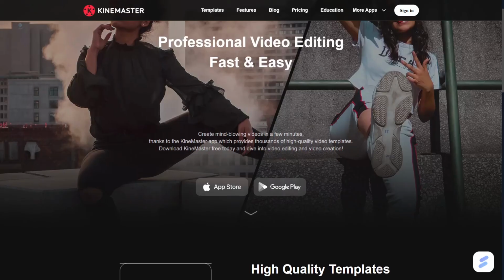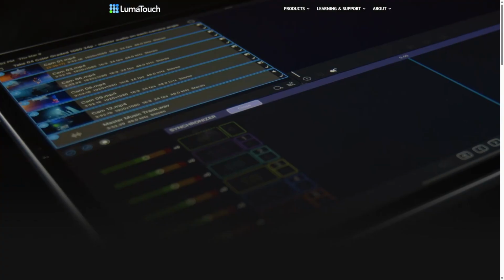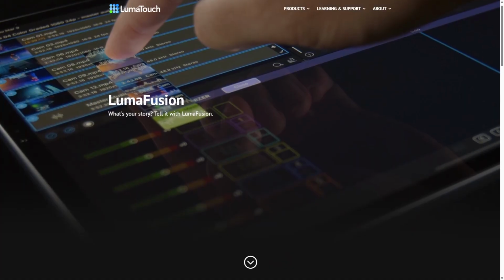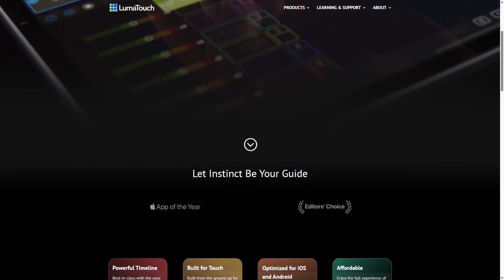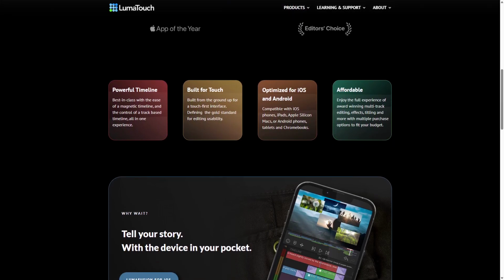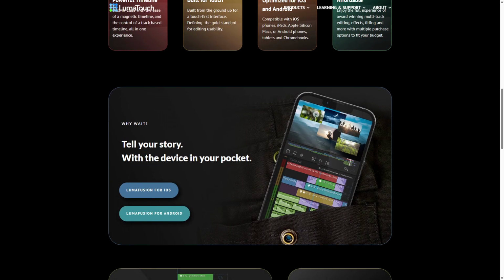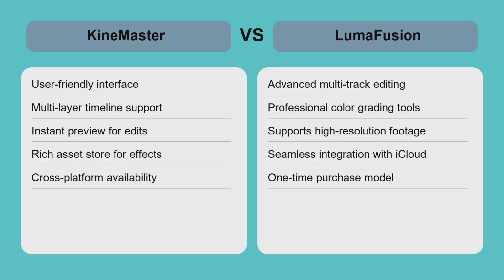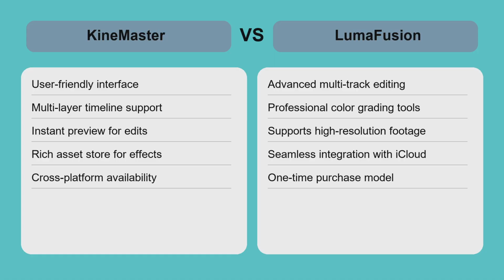KineMaster vs LumaFusion Which Mobile Video Editor Wins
This video teaches you how to compare KineMaster and LumaFusion to determine which mobile video editor is best suited for your needs. We break down key features such as user interface, editing tools, effects, export options, and pricing. Whether you are a beginner or a professional content creator, this comparison will help you decide which app offers better value and performance. Watch as we explore the strengths and weaknesses of both editors in real-world scenarios. By the end, you’ll have a clear understanding of which app wins for mobile video editing.